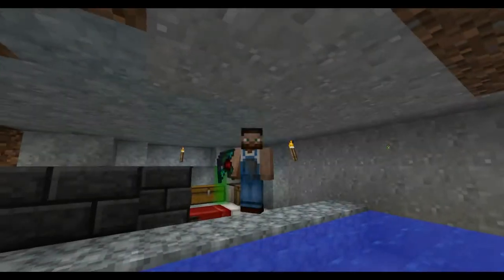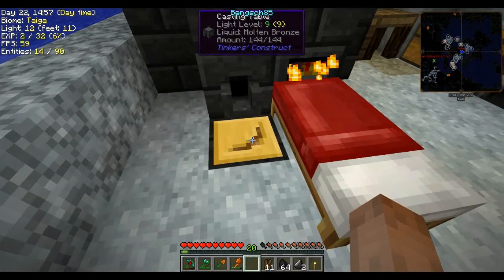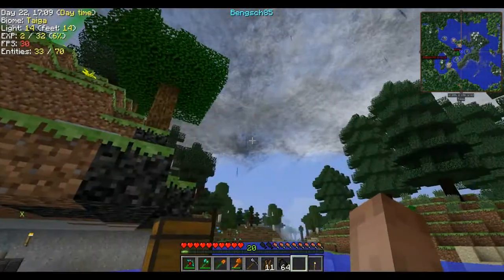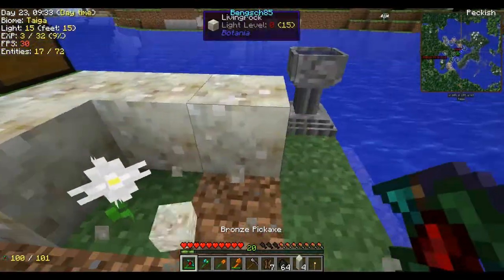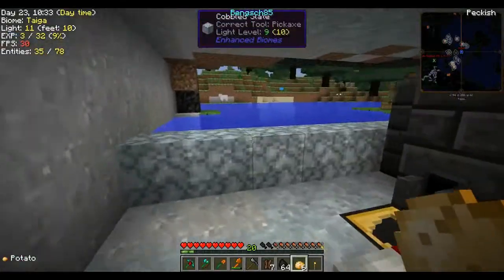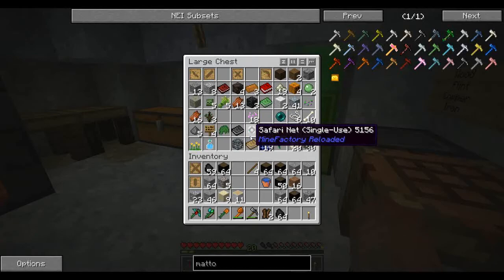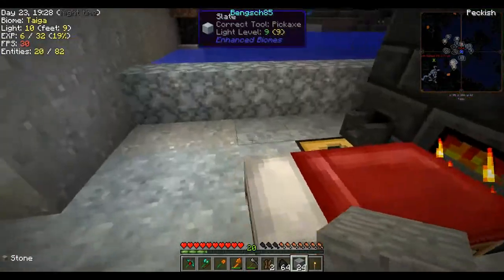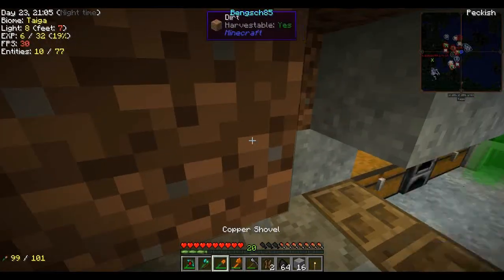Surviving Minecraft Ep. 048, Mining Adventures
Today we upgrade our pick once more and head out caving to test just what we can get with the mining level we have.